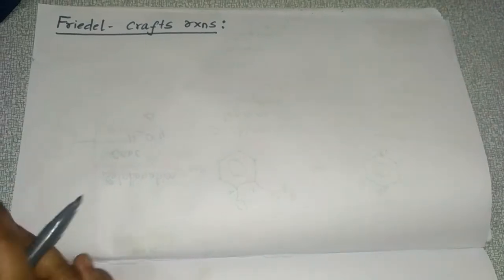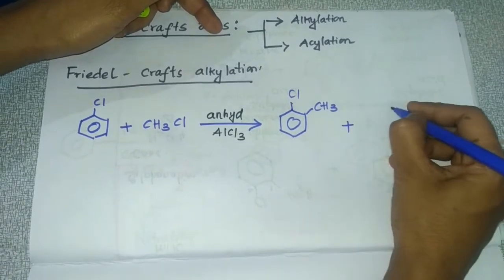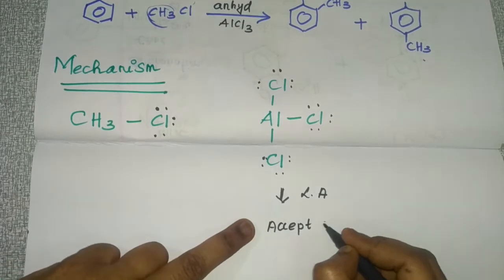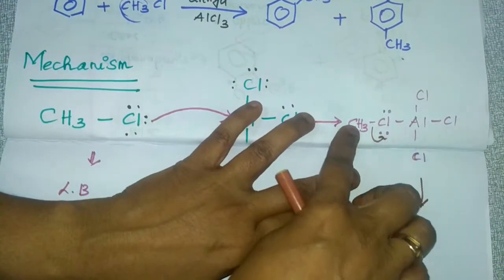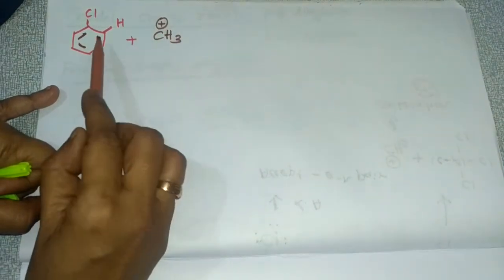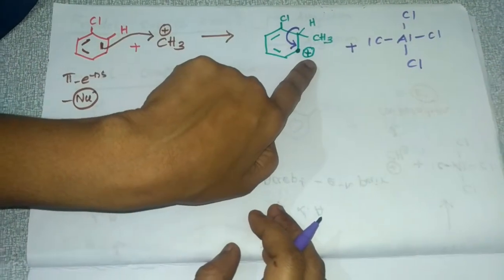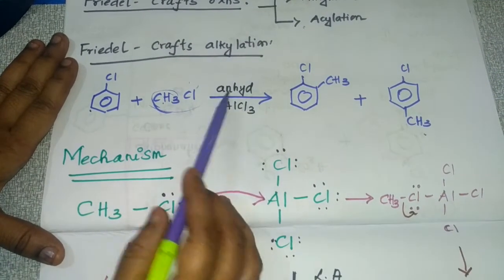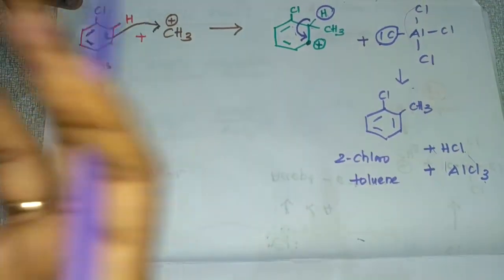Friedal Crafts alkylation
CLASS XII CHEMISTRY Friedal Crafts Alkylation